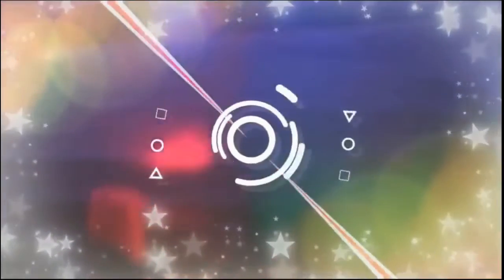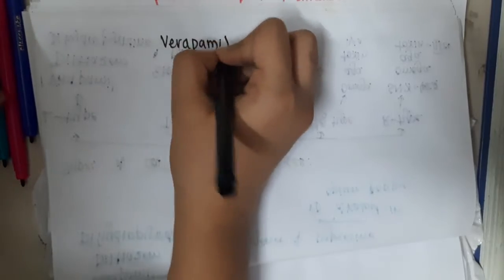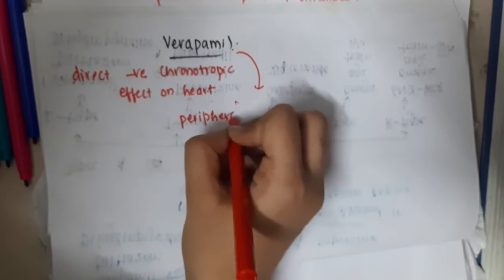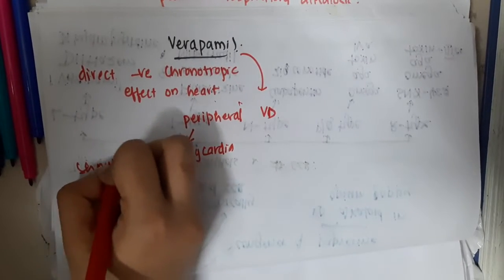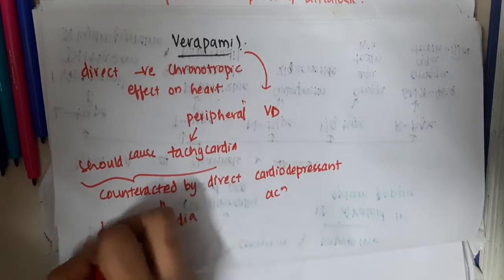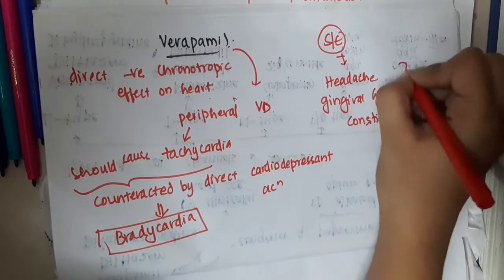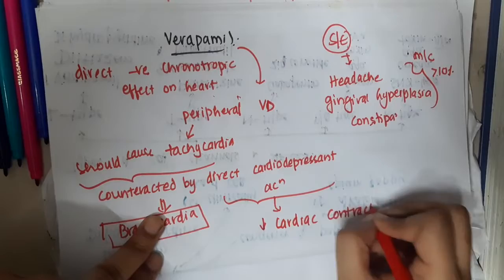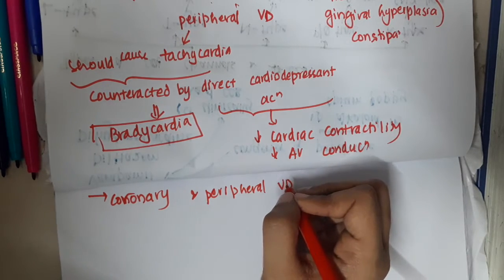5 2 verapamil mp4 || PHARMACOLOGY